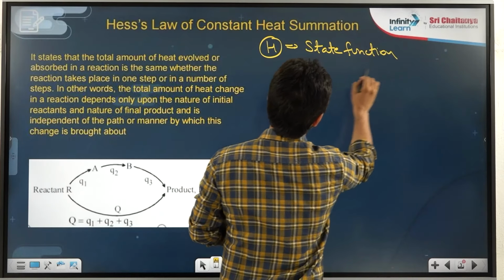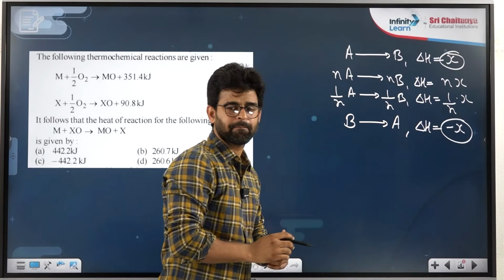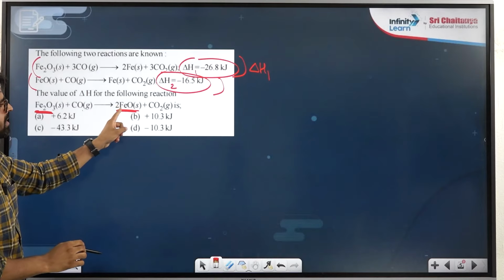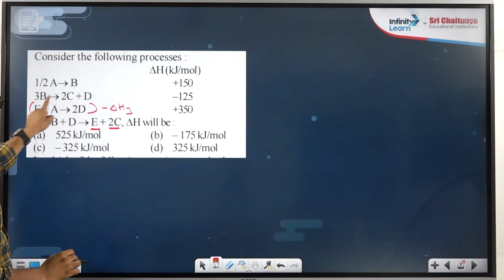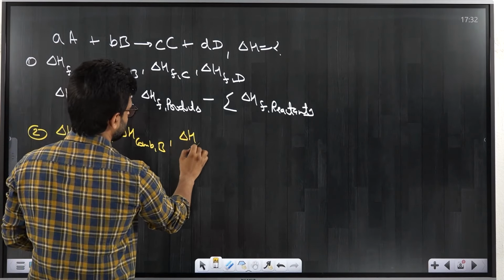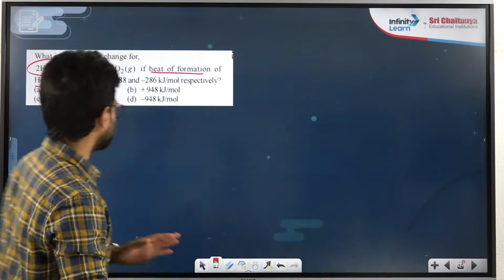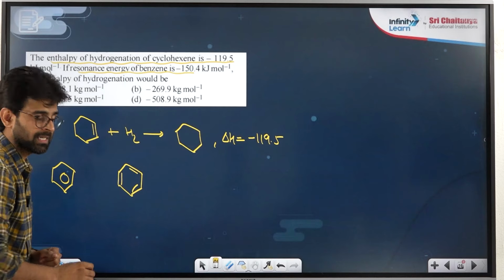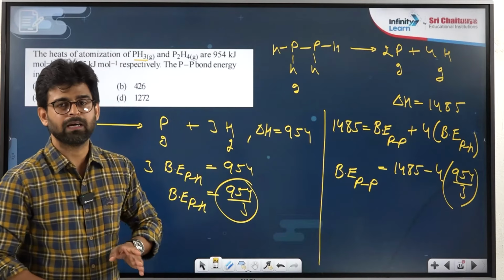Thermo Chemistry Hess's Law || NEET Chemistry || NEET 2025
In this session, our master teacher will explain the concept of Thermo Chemistry Hess's Law.Hess’ law, also known as Hess’s law of constant heat summation, states, “at constant temperature, heat energy changes (enthalpy – ΔHrec) accompanying a chemical reaction will remain constant, irrespective of the way the reactants react to form product”.

Hess’ law is based on the state function character of enthalpy and the first law of thermodynamics. Energy (enthalpy) of a system (molecule) is a state function. So, enthalpy of reactant and product molecules is a constant and does not change with origin and path of formation.

The first law of thermodynamics states that the total energy of the substances before and after any (physical or chemical) change should be equal. According to the law, the total energy of the reactant should be equal to the total energy of the product. Any difference in the energy between the reactants and products is also fixed at a particular temperature and will not change with the path followed by the reactants to form products. Hence, heat energy also can be considered as a reactant or product of the reaction and be included in the reaction.

hess's law of constant heat summation class 11 chemistry
hess's law easy explanation
hess's law of constant heat summation class 12
hess's law as level chemistry

FAQ's

What is Hess's law of thermodynamics?
Is Hess law part of thermochemistry?
What is Hess law and thermochemistry experiment?
Which is the basic formula of Hess's law?
What is Hess's law in words?
What is the law of thermochemistry?
What is the application of Hess's law?
What is the Hess law cycle?
What is the principle of Hess's law?
What are the limitations of Hess law?
What is an example of Hess law?
What is the application of Hess law?